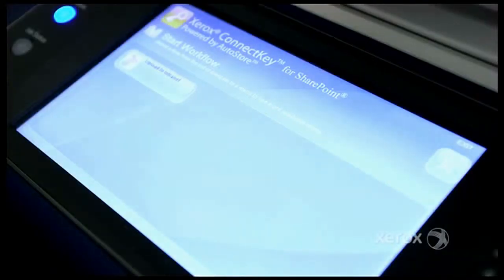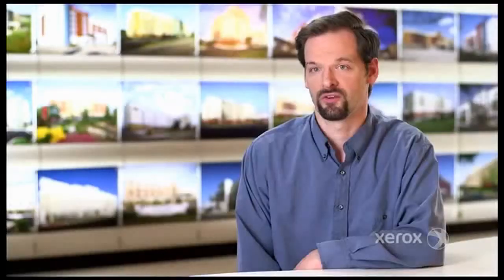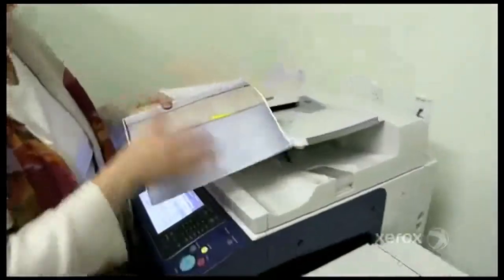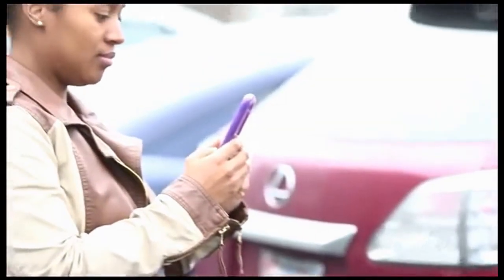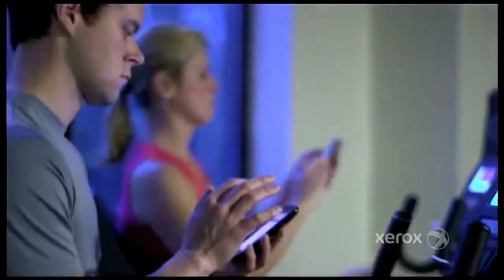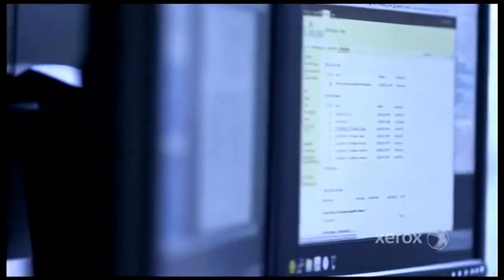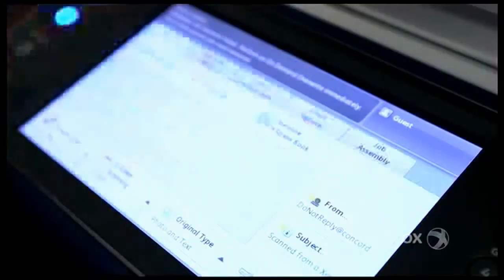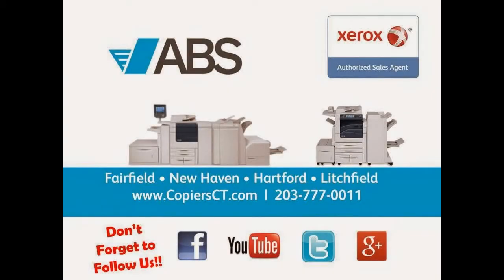Xerox ConnectKey Case Study: Concord Hospitality